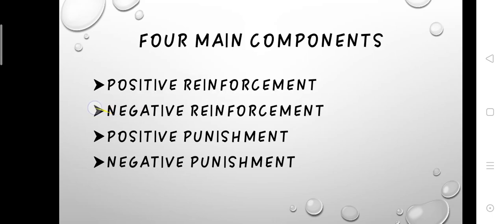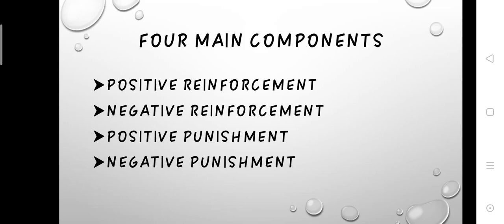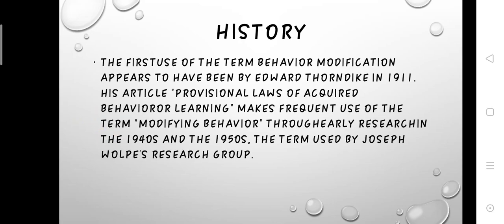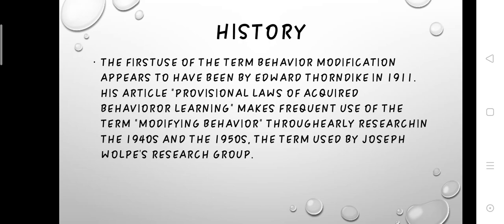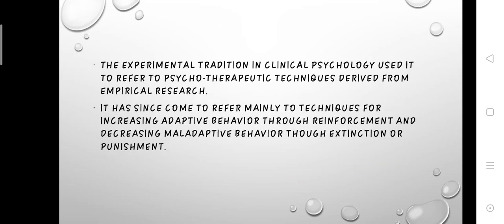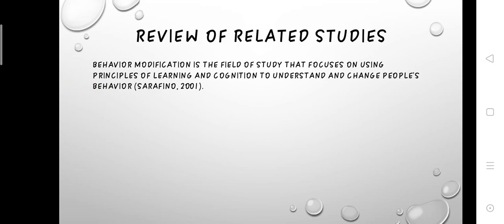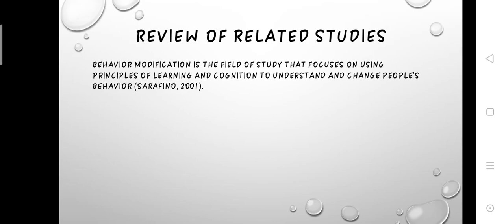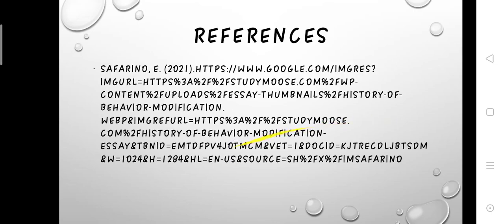October 6, 2021